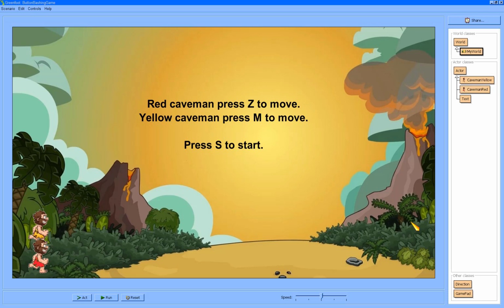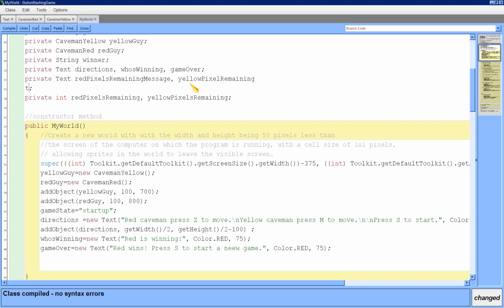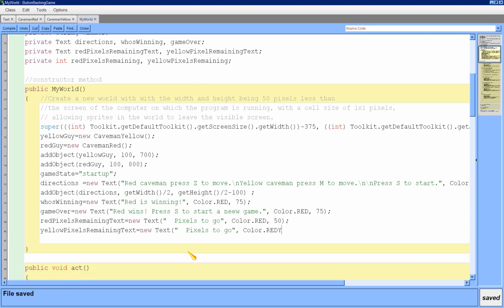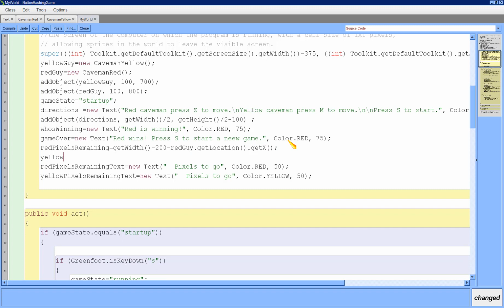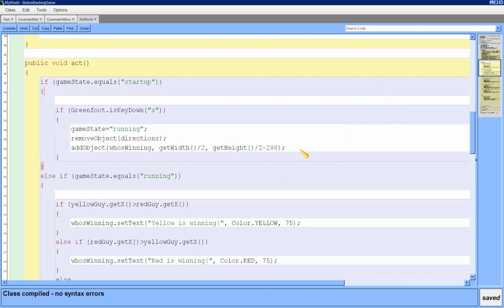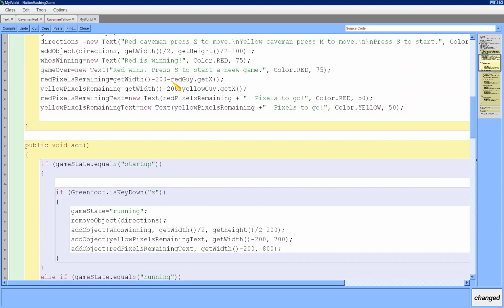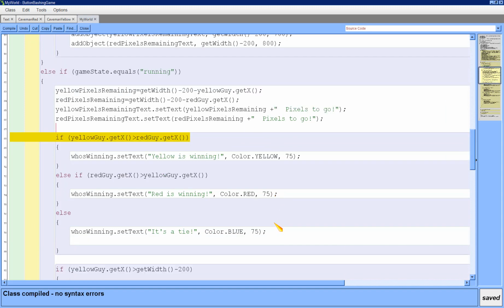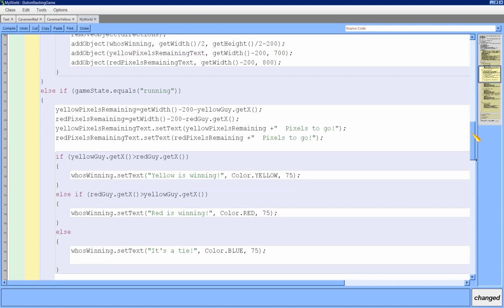08 Key Spamming Race Game: Providing players with more gameplay information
1) Explain how the pixels remaining for each  player is computed.